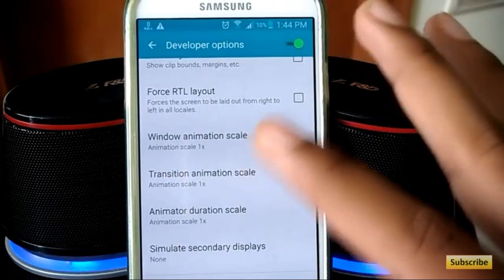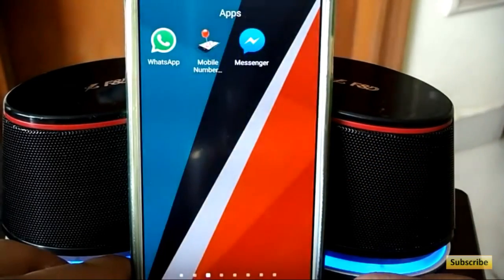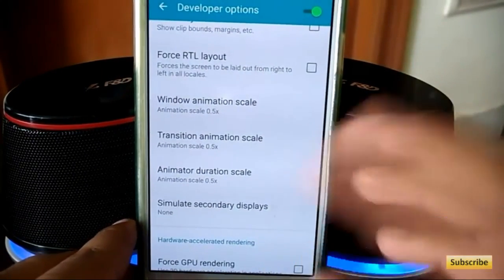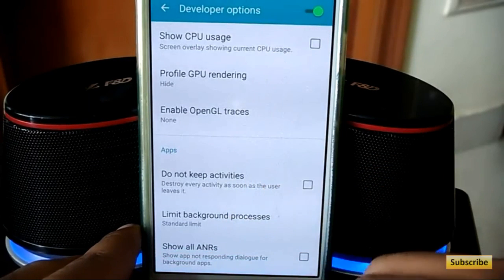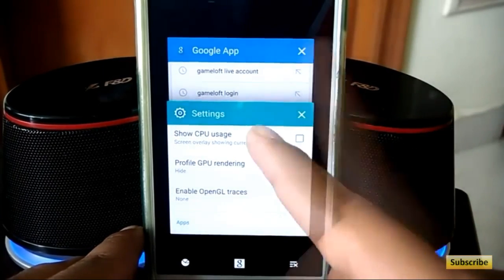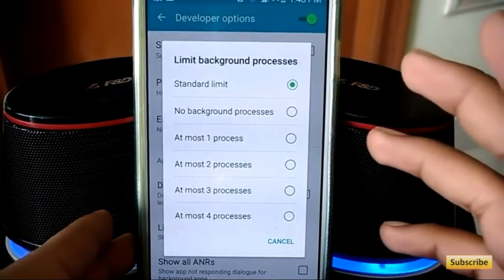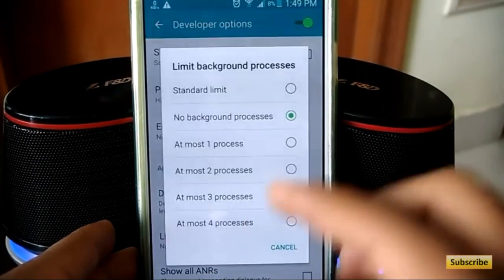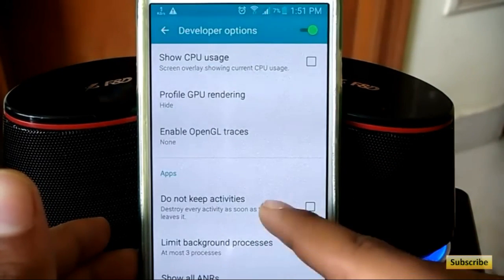How speed up your Mobile phone